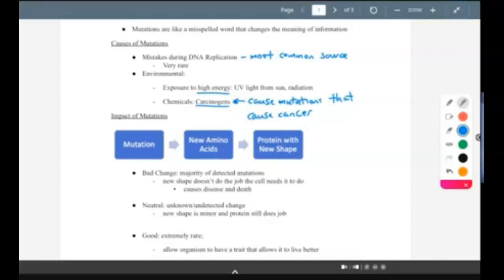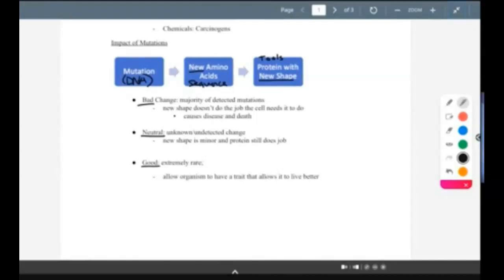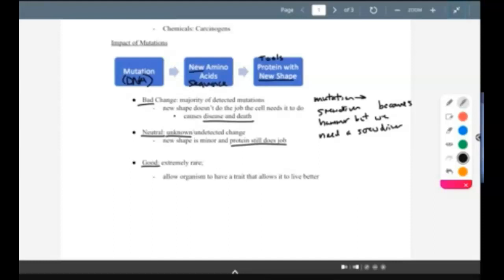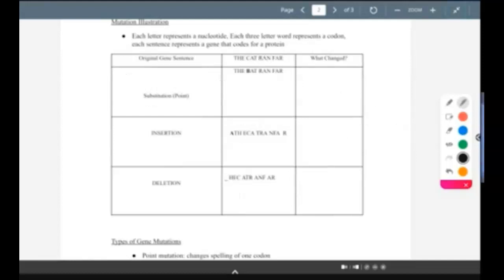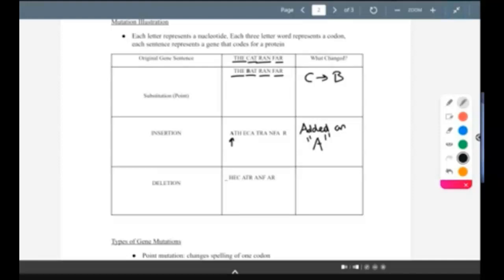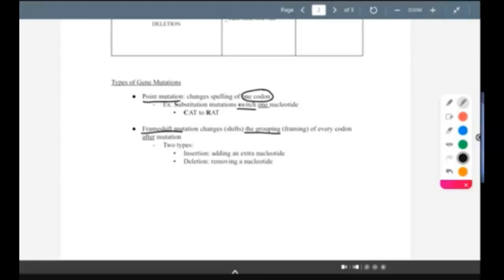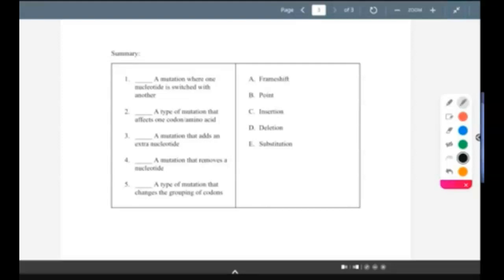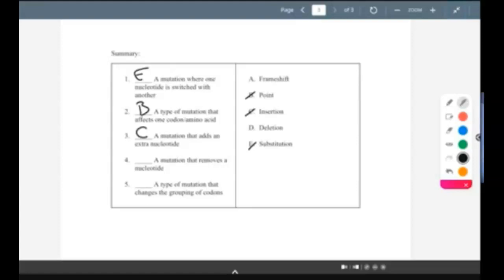Mutation Notes 3/9/21